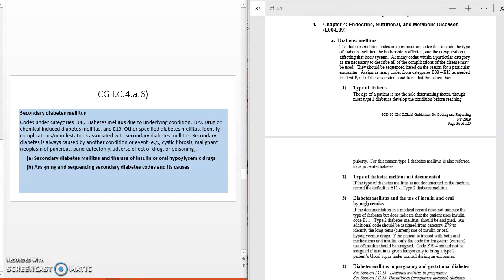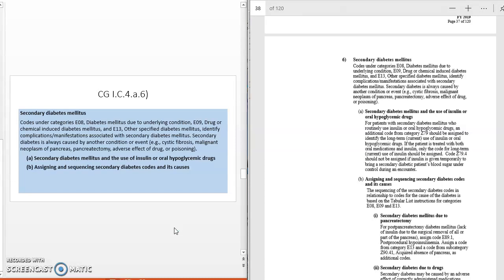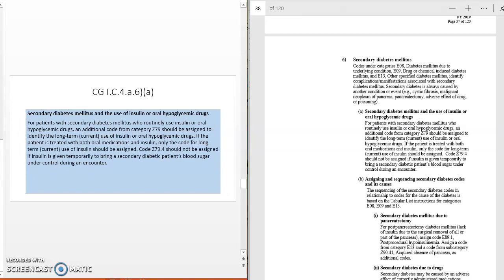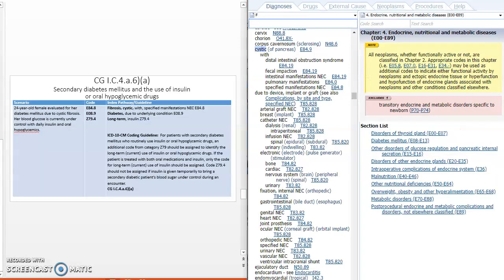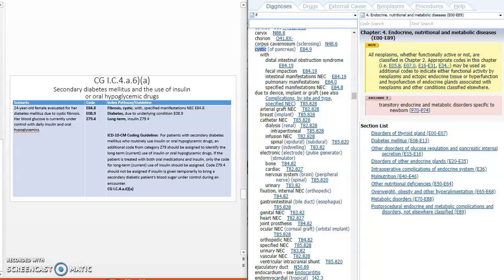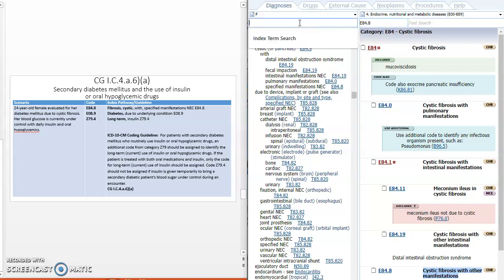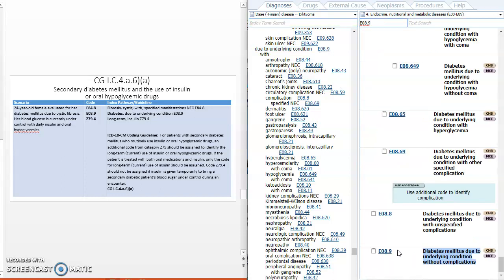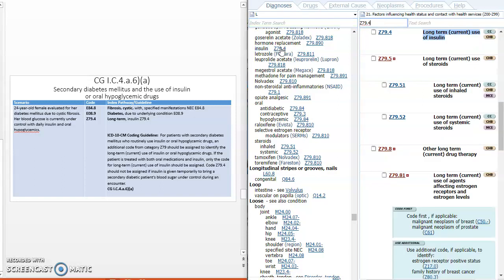I C 4 a 6a